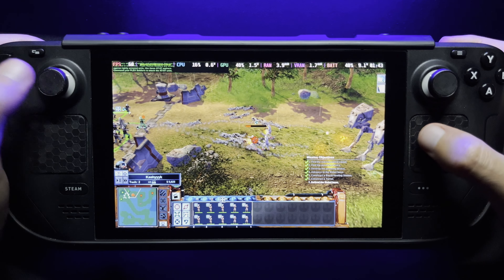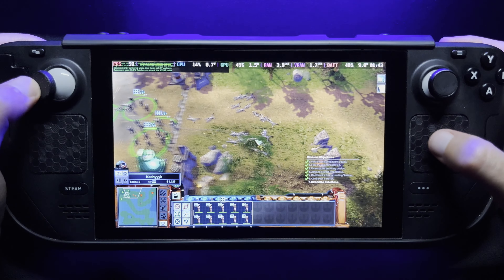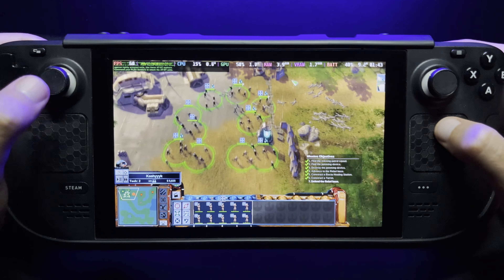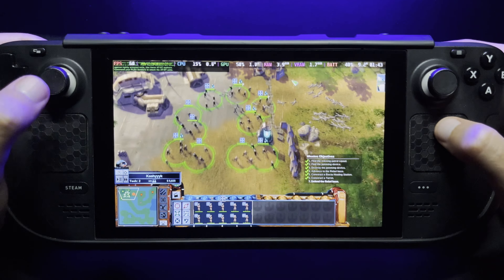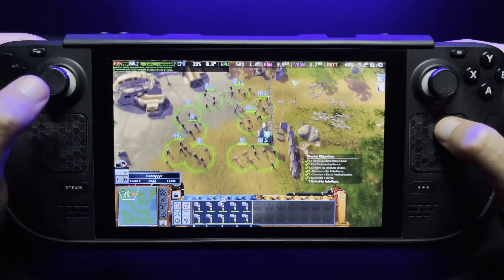STAR WARS Empire at War - Steam Deck Gameplay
Playing on a 512GB LCD Steam Deck

Checking out STAR WARS™ Empire at War - Gold Pack, an RTS game from 2006 developed by petroglyph games, made up of former developers of the command and conquer series.

Runs great on Deck, smooth 60 FPS and low 8-9 watt power draw.
We use KB&M emulation.

00:00 Intro
00:44 Settings
01:13 Gameplay - Tutorial level